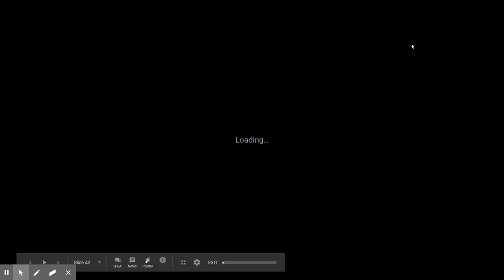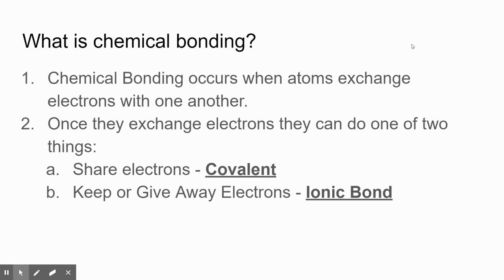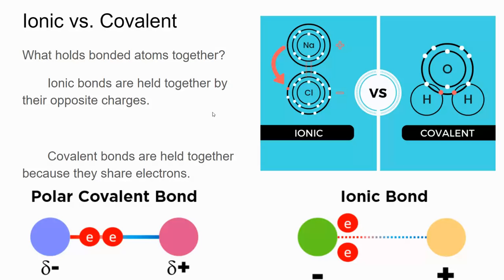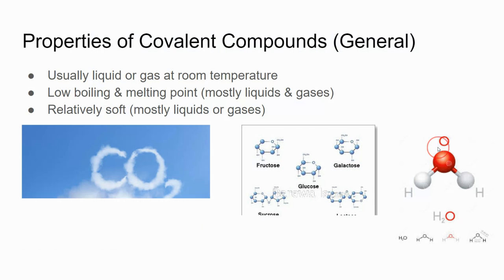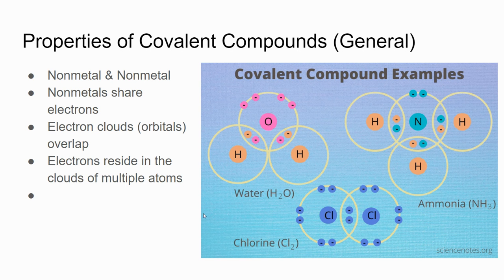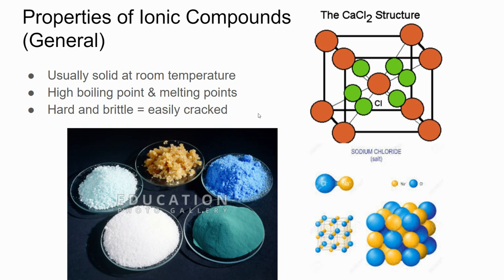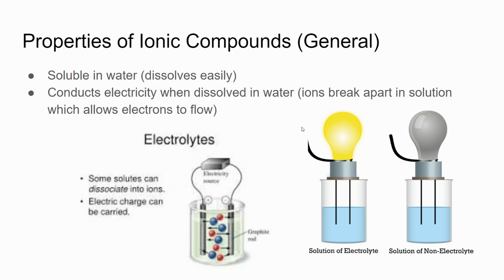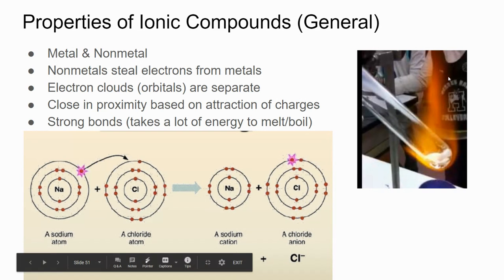2/23 Ionic and Covalent Compounds